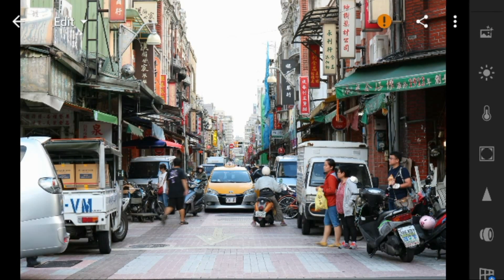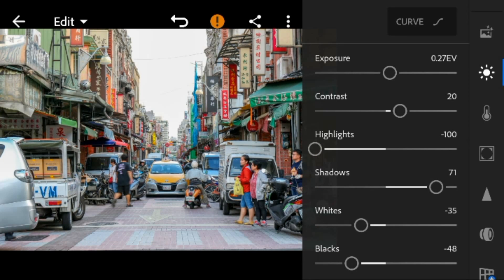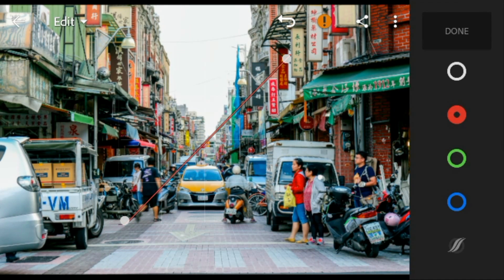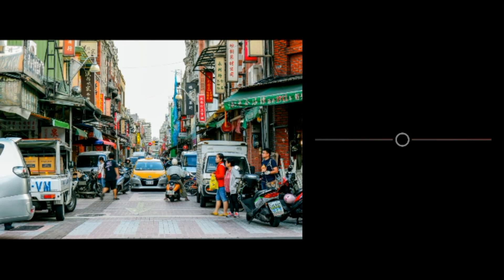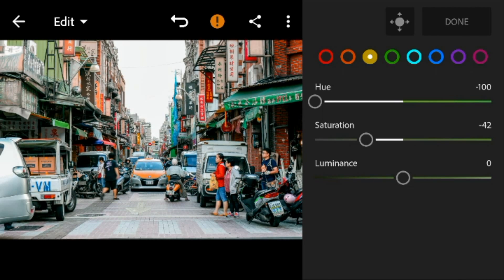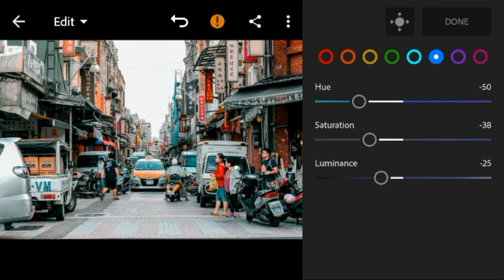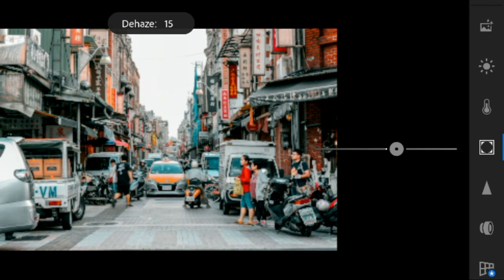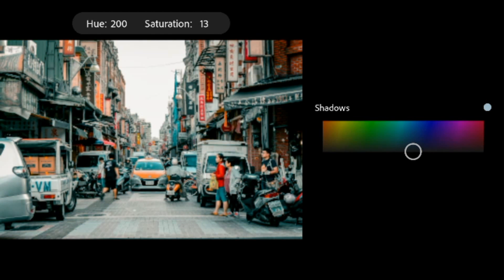lightroom mobile presets free dng | lightroom presets tutorial mobile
APPs that i used in this tutorial
Lightroom Mobile CC

Not all photo will fit in this preset. So adjust the Highlight/Contrast/White/Blacks a bit high if your photos are dark, as well as the shadows, so the color look warmer and just better